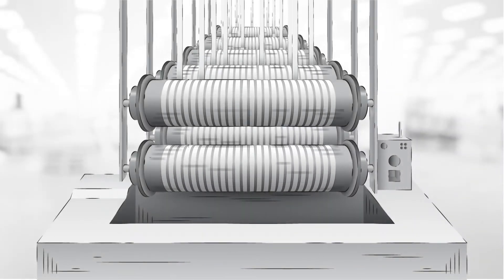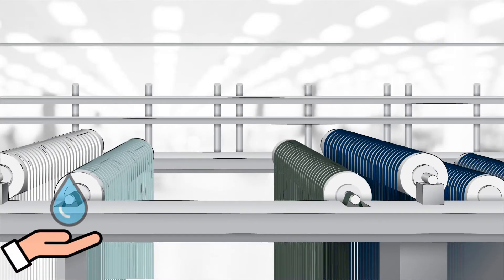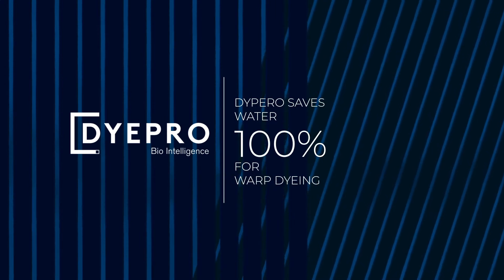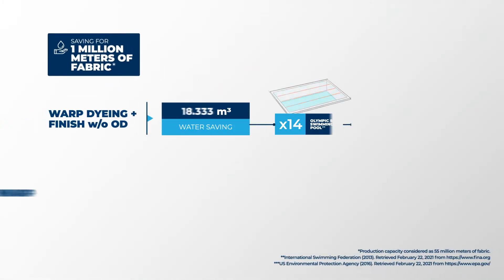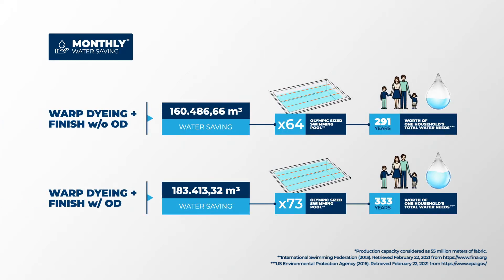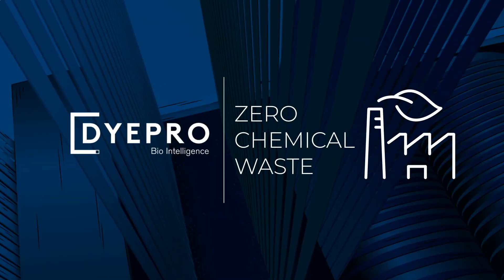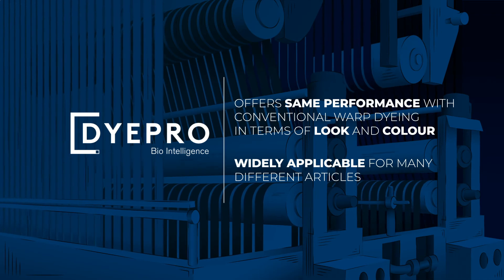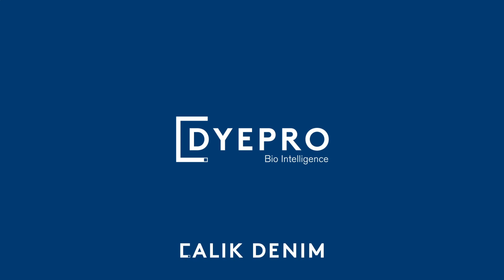DYEPRO Zero Water & No Chemical Waste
Dyepro by Calik Denim

Ø  Synopsis (short explanation): Calik Denim’s sustainability-focused new dyeing method Dyepro is completely water free. Besides, no chemical waste occurs during dyeing as the chemicals are reused. Since Dyepro enables significant resource saving, it supports eco-conscious production.
Ø  Company: Calik Denim
Ø  Location/country: Turkey

Ø  Submitted by: Calik Denim